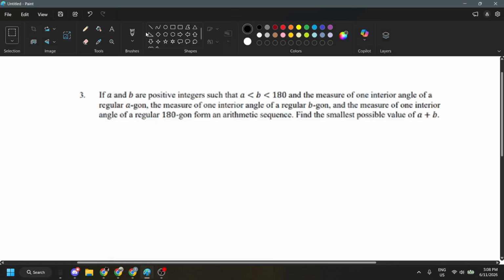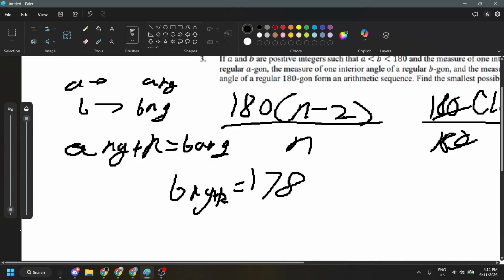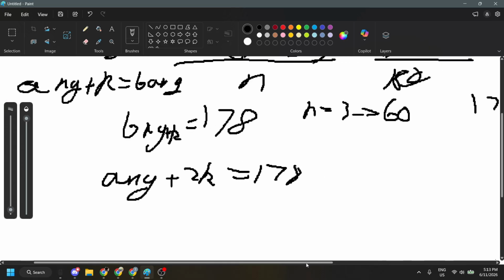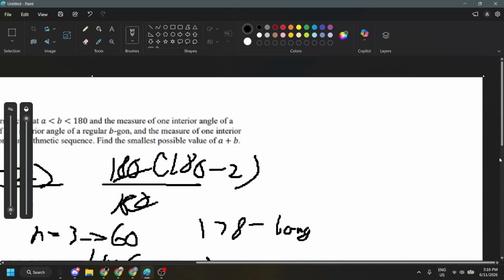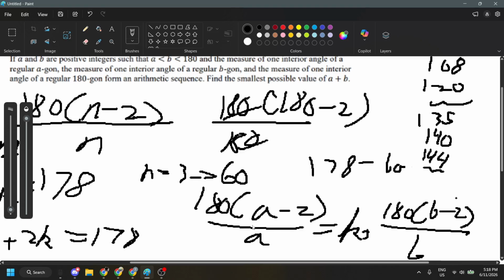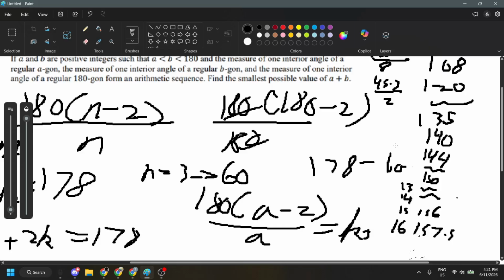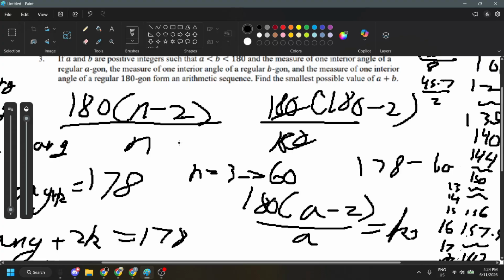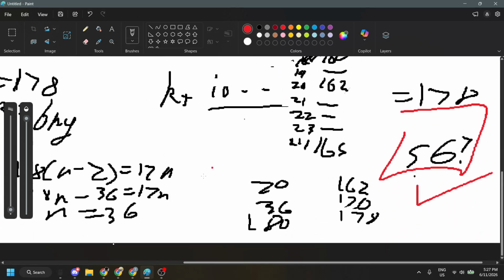doing math every day until I quit, day 442 | 3-t-3 polygons